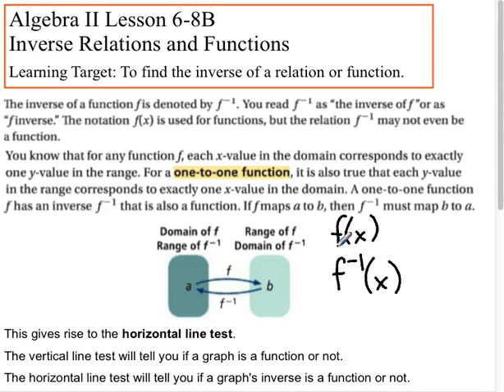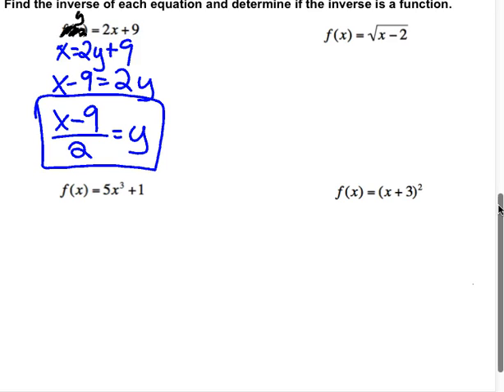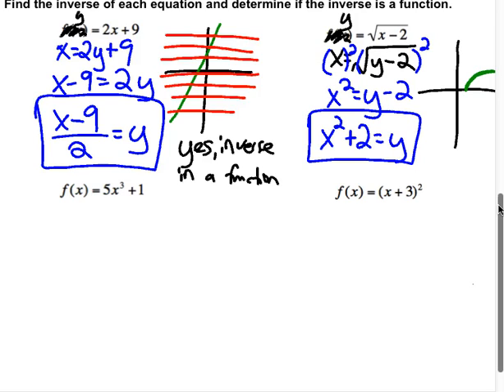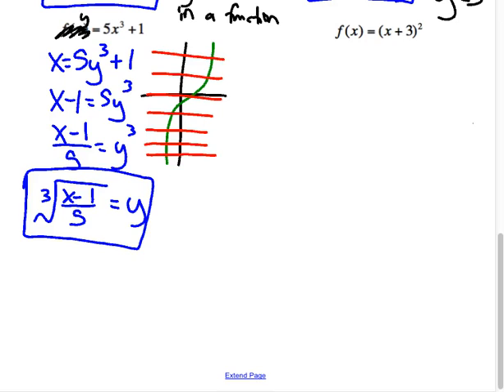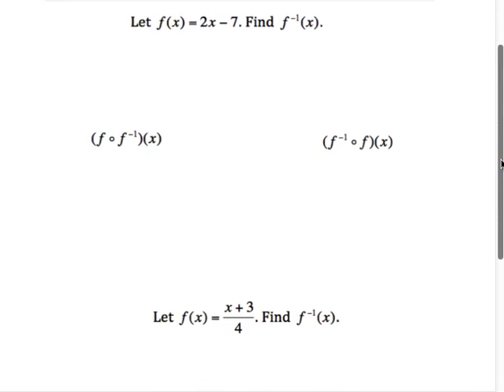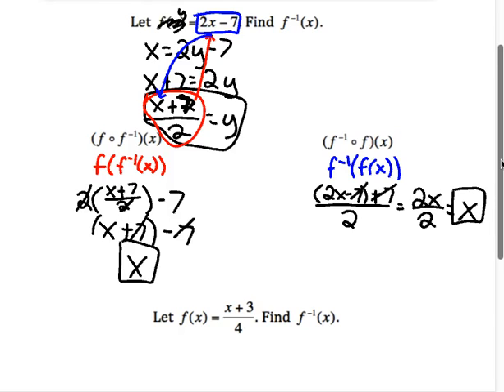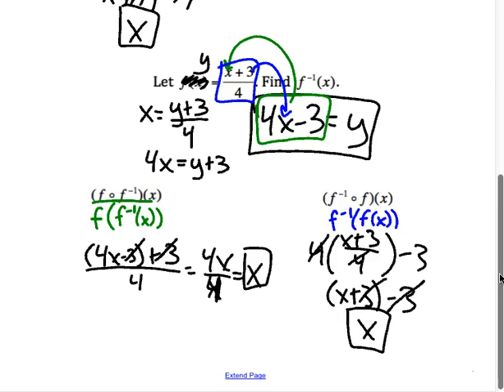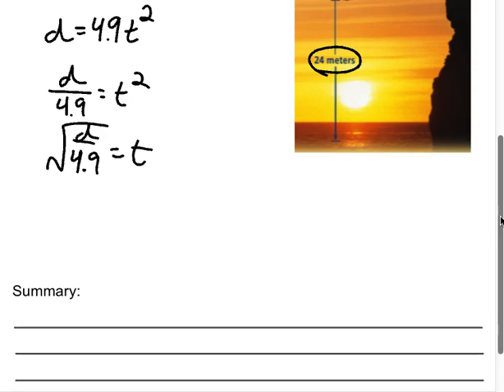Alg II 6.8B Notes